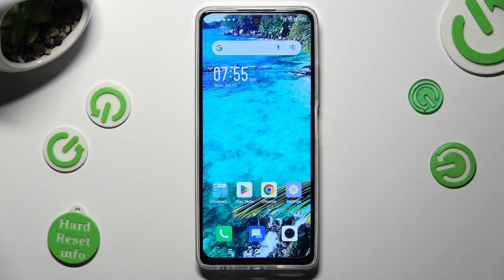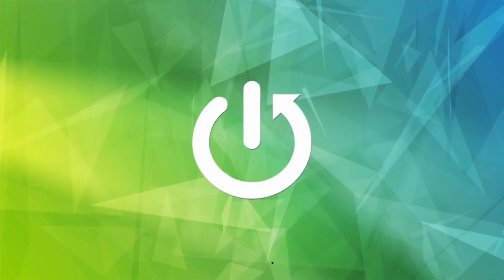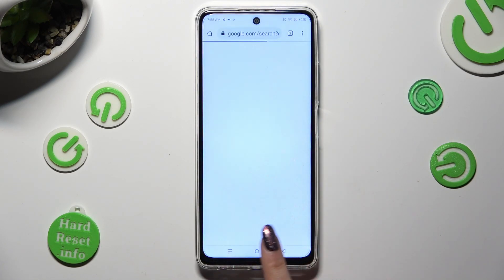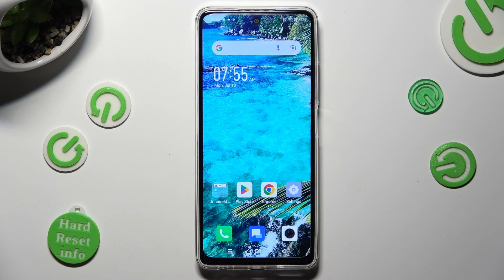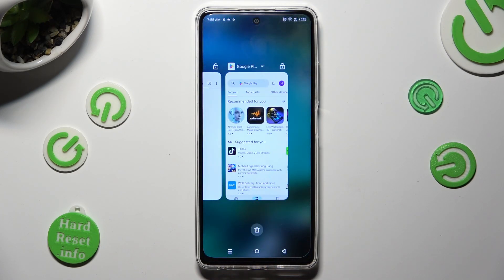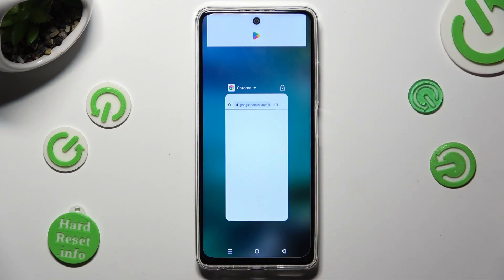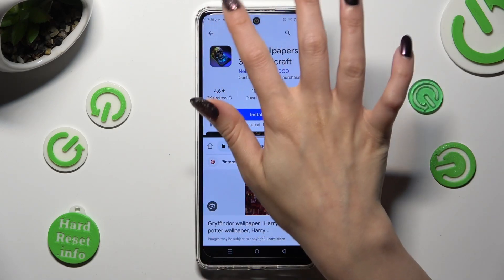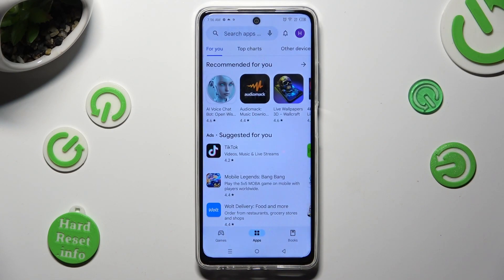How to Operate Split Screen View in Infinix Hot 30 - Divide Screen with Apps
Today, our expert would like to show you how to Divide Screen with Apps in Infinix Hot 30 within seconds! It's all possible thanks to a feature called Split Screen View, and if you follow all of the instructions, you'll have no trouble using this multitasking option daily. So, don’t wait any second longer, let's get started!

How to Divide Screen with Apps in Infinix Hot 30? How to Use Split Screen View in Infinix Hot 30? How to Open Two Apps at Once in Infinix Hot 30? How to Operate Split Screen View in Infinix Hot 30?